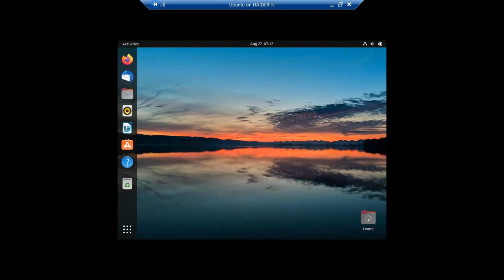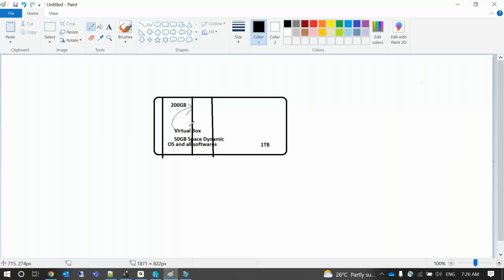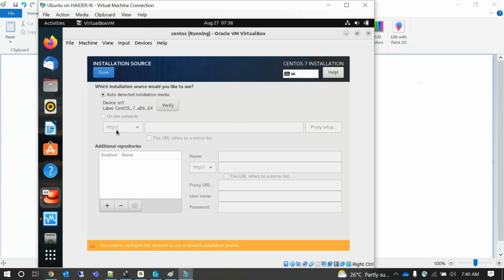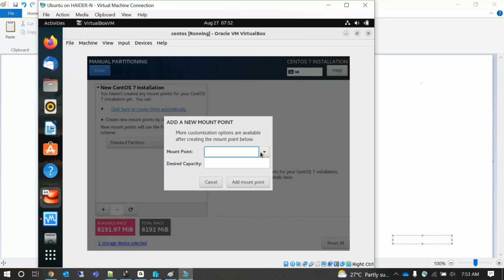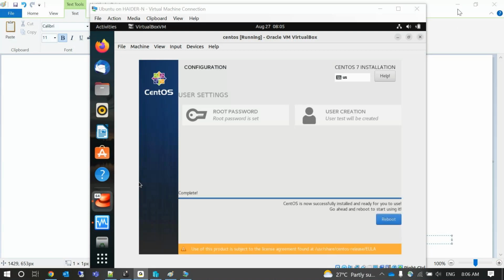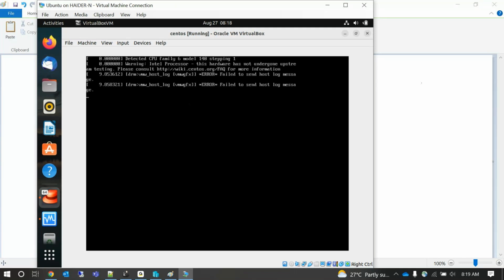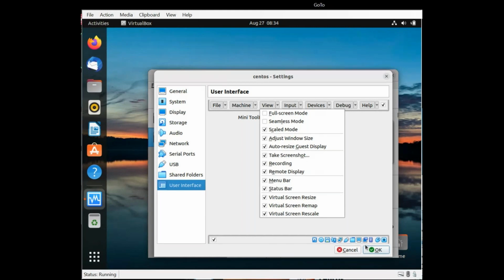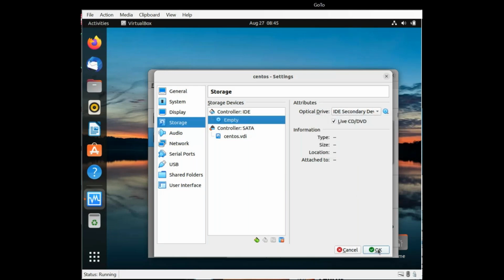Red Hat Linux Day 5 Aug Batch (Installation of Centos 7)